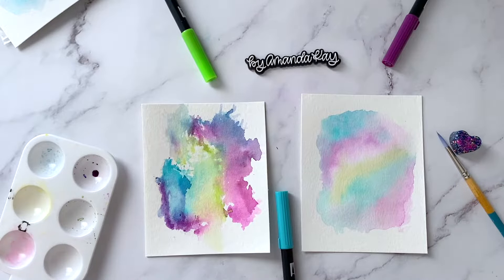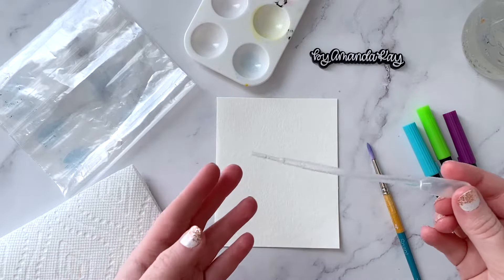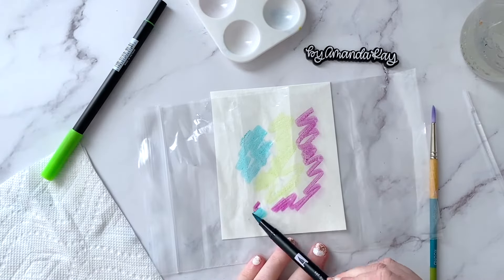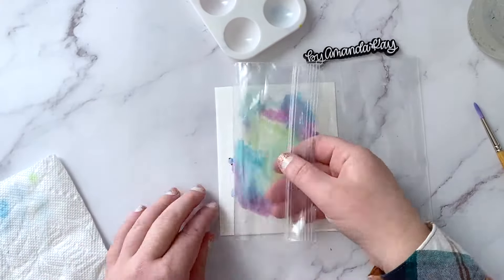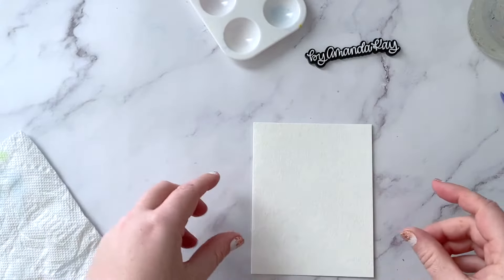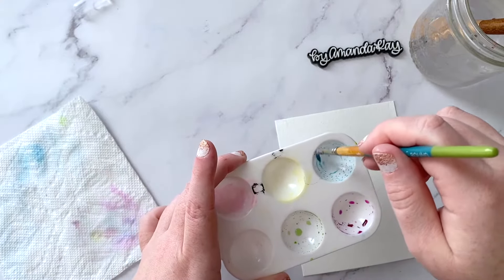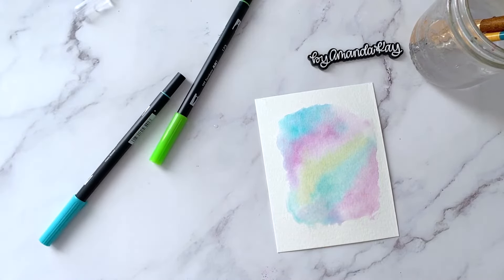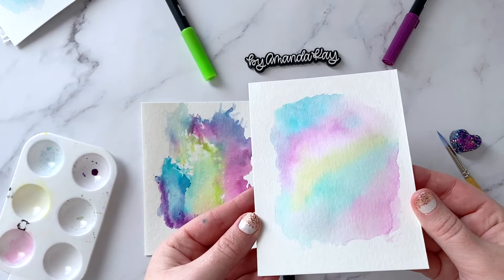Watercolor Backgrounds with Tombow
How to create fun watercolor backgrounds using Tombow Dual Brush Pens. I'm demonstrating two fun methods of creating watercolor backgrounds for lettering or line drawings using Tombow dual brush pens. You can use any water-based ink marker for this tutorial too.

Tombow colors used: 676, 403, 173

SUPPLIES:
Tombow Dual Brush Markers
Strathmore Watercolor Paper 400 Series
Princeton SNAP! Round 4 brush

PHOTOGRAPHY:
Overhead desk clamp phone stand
Marble backdrop

▶︎ MUSIC

By Amanda Kay is a participant in the Amazon Services LLC Associates Program, an affiliate advertising program designed to provide a means for us to earn fees by linking to Amazon.com and affiliated sites.